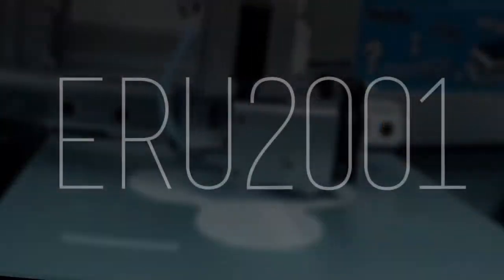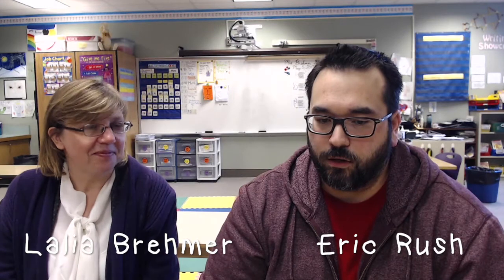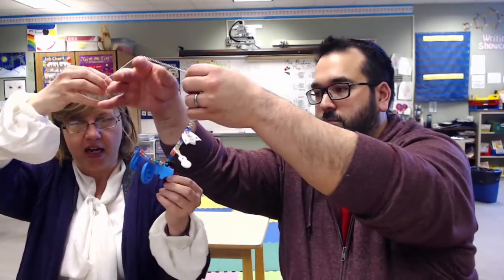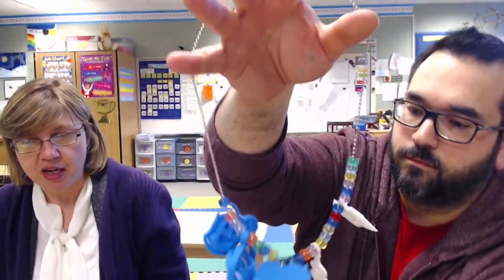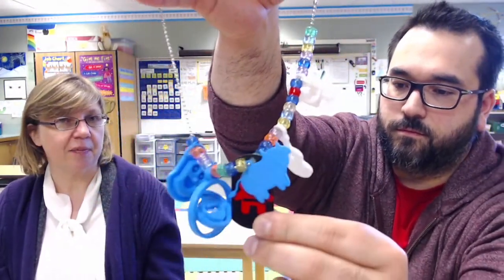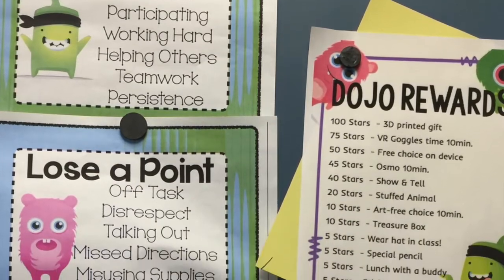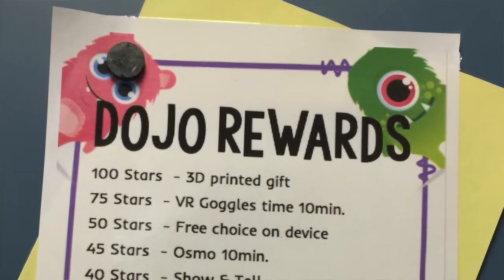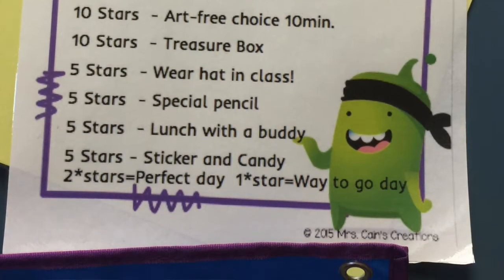Classroom Rewards using Monoprice 3d printer and Cura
Classroom Rewards using Monoprice 3d printer and Cura  Eru2001

Lalia Brehmer (3rd teacher) and I will explain how to use a Monoprice Select Mini and Cura (slicing software) for rewards in your classroom!

Monoprice Select Mini 3d printer